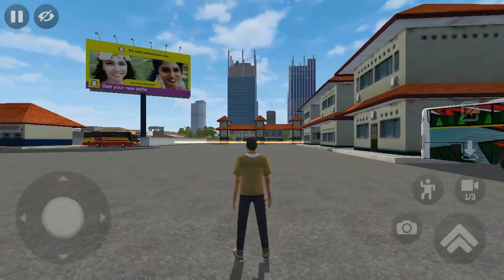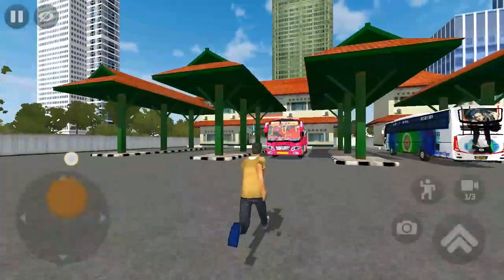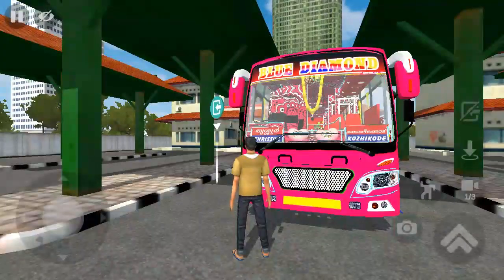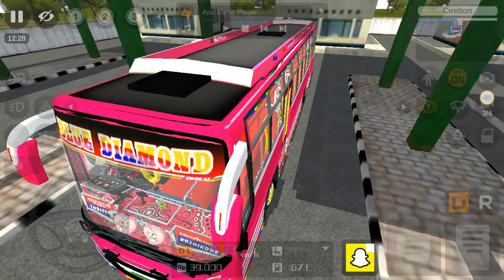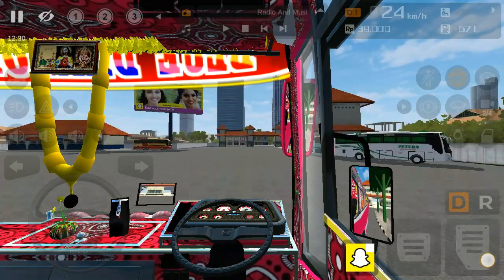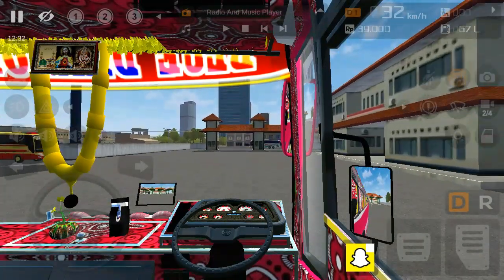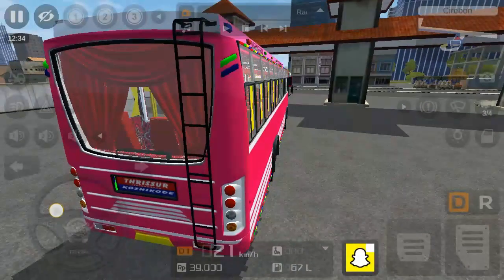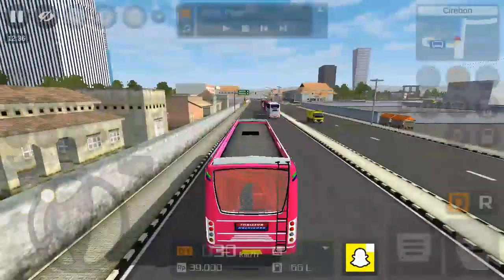Team AKBDA Tiger Coach Mod For BUSSID | Mod Review | With Download Link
Team AKBDA Tiger Coach Mod Review With Download Link.

MOD CREDITS: Team AKBDA

FOR DOWNLOAD BUSSID LIVERIES MADE BY ME CLICK THE LINKS GIVEN BELOW